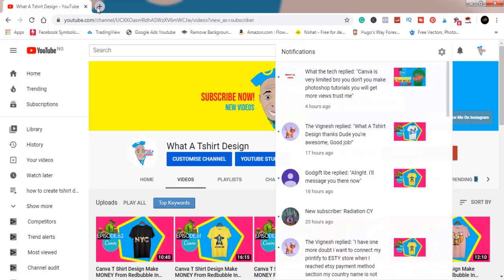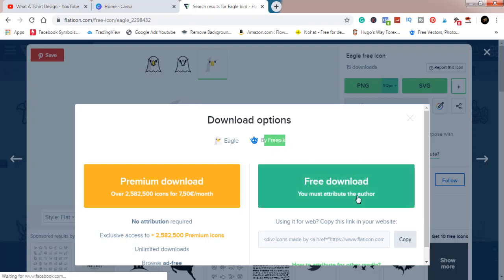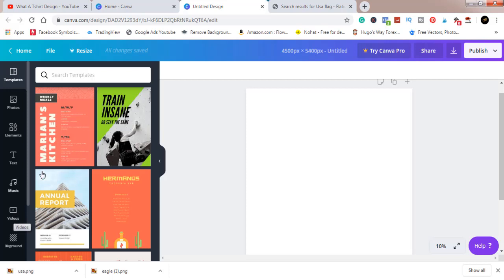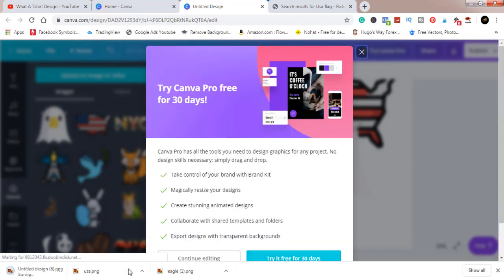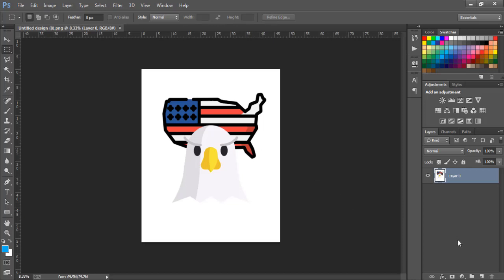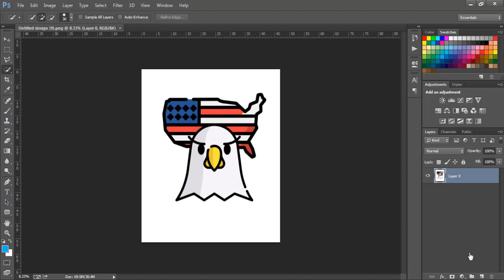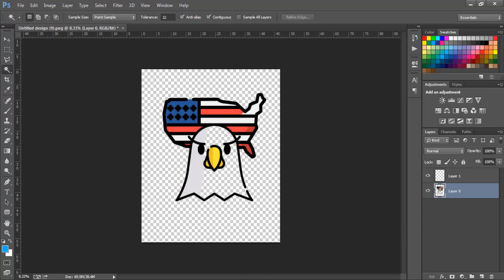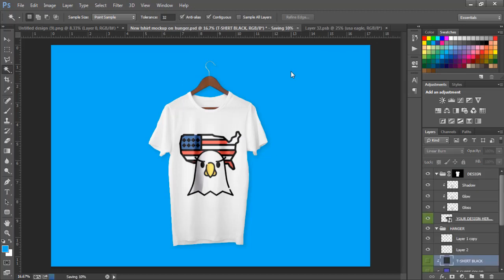Canva T Shirt Design Make MONEY From Redbubble In 2020